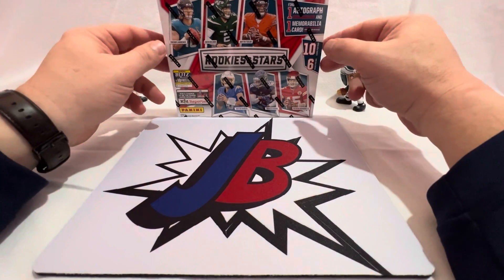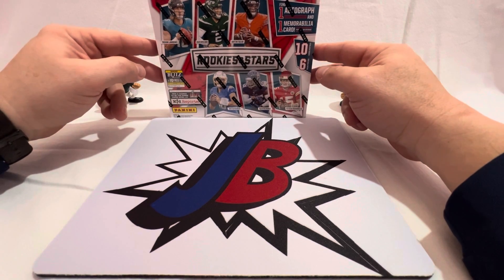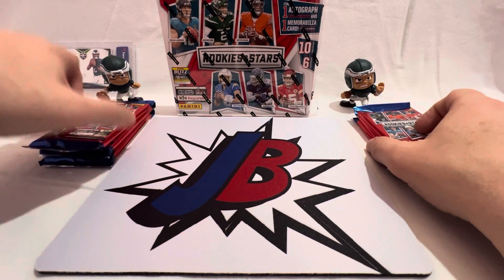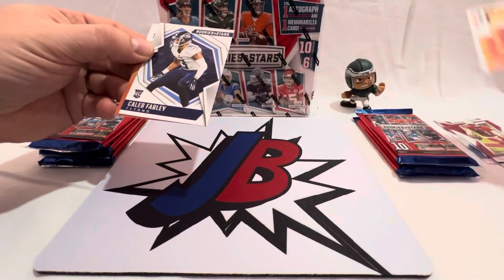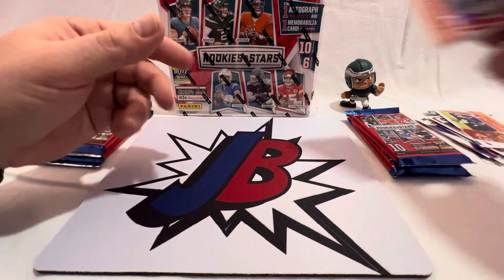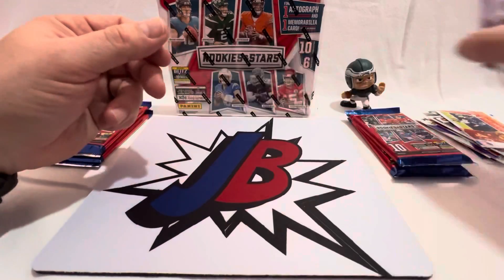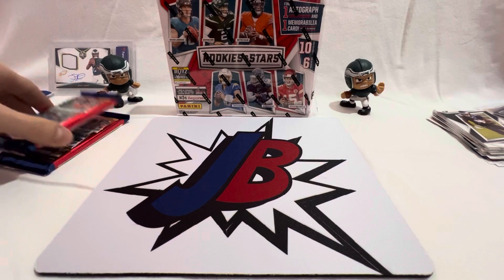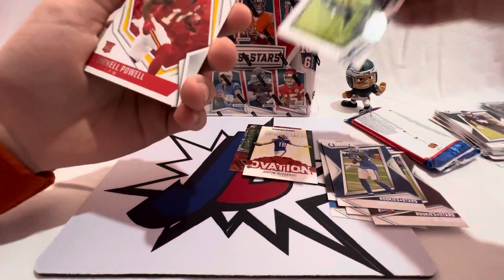2021 Rookies & Stars Longevity 🏈 Best Bang for your Buck retail product 🔥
2021 Rookies & Stars Longevity box looking for autos, rpa’s, and numbered cards.  Birthday rips let’s see what we can pull!